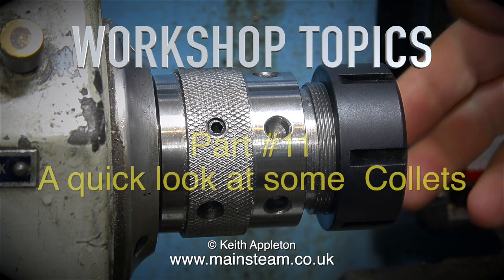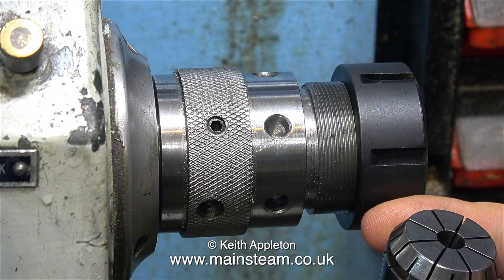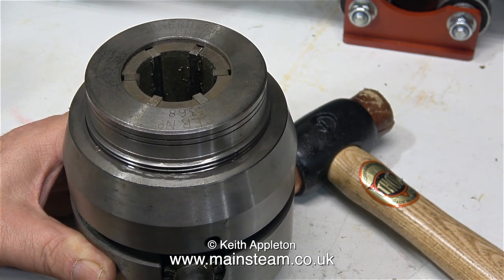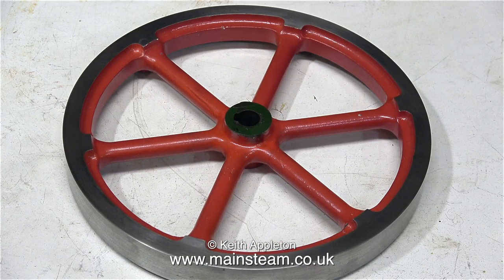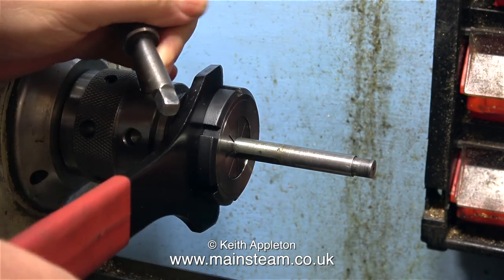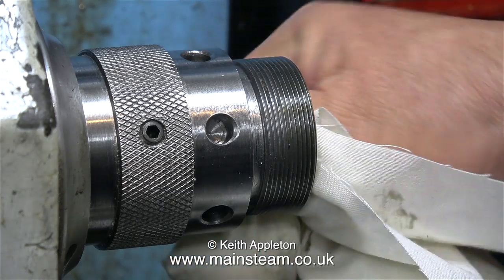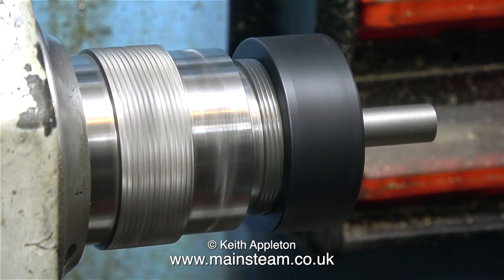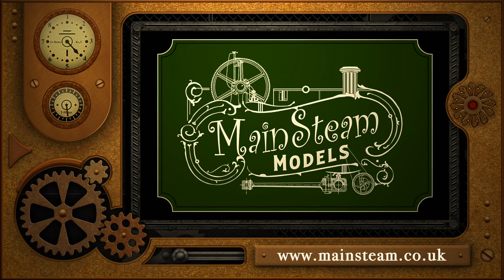WORKSHOP TOPICS - PART #11 - COLLET CONCENTRICITY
Workshop Topics - Part #11 - Collet Concentricity - I found a problem when using my ER40 Collet system, the chuck shown in this video is one that was expertly made by a viewer called Ron, and that is fine in every way. It looks like there is a concentricity problem with the Collet itself - I need to look into this further I think. I have never had any problems with my old "Burnerd" Collet system.